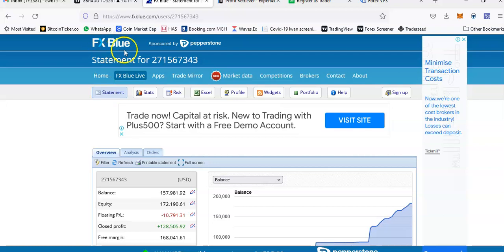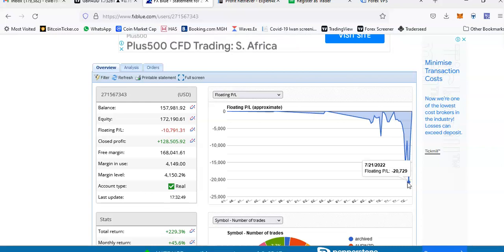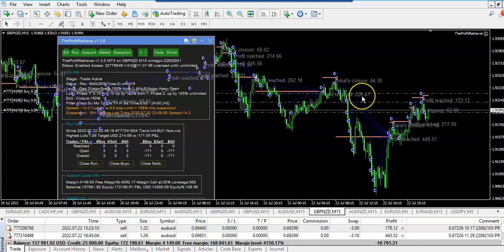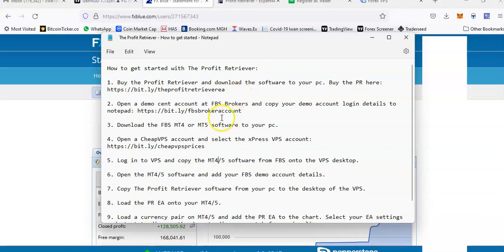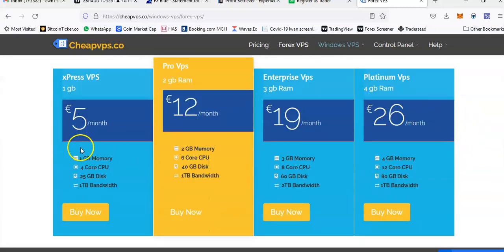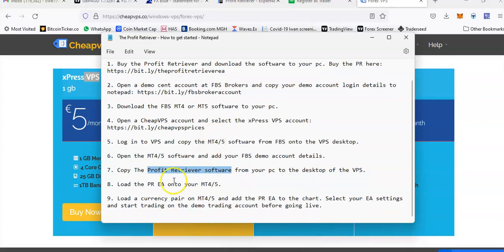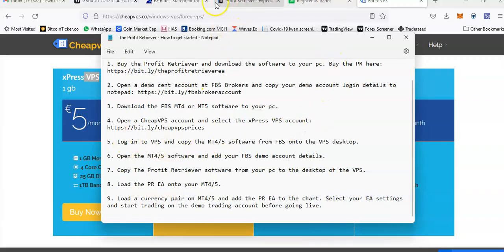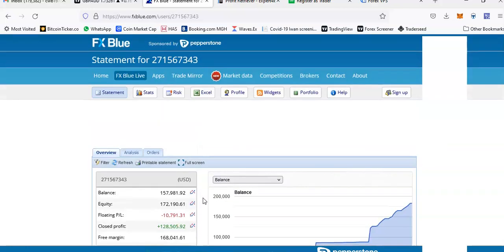The Profit Retriever Update | How to get started with the Profit Retriever forex robot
The Profit Retriever uses the concept of adding to losing positions to dollar cost average your cost of open trades so that the smallest retracement will not only recover losses but also create a profit - hence the name Profit Retriever.

This Profit Retriever EA is an ALL in ONE Forex trading Tool that makes it easy for Traders with little experience to succeed and at the same time lets experienced traders make a lot more out of their trades.

So inexperienced traders do not have to know the direction the price is going to move to make money in the Forex Market.

This expert adviser has been trading profitably for more than 300 days and earning more than 87% per year.

How to get started with The Profit Retriever:

1.

2. Open a demo cent account at FBS Brokers and copy your demo account login details to notepad

3. Download the FBS MT4 or MT5 software to your pc.

4. Open a CheapVPS account and select the xPress VPS account

5. Log in to VPS and copy the MT4/5 software from FBS onto the VPS desktop.

6. Open the MT4/5 software and add your FBS demo account details.

7. Download The Profit Retriever software to your pc and copy it to the desktop of the VPS.

8. Load the PR EA onto your MT4/5.

9. Load a currency pair on MT4/5 and add the PR EA to the chart. Select your EA settings and start trading on the demo trading account before going live.

Thank you for checking out The Profit Retriever EA.